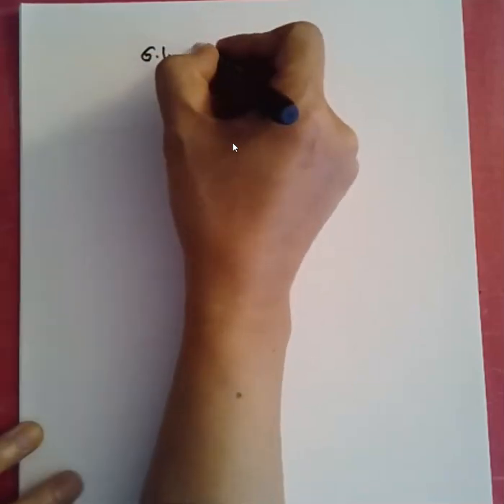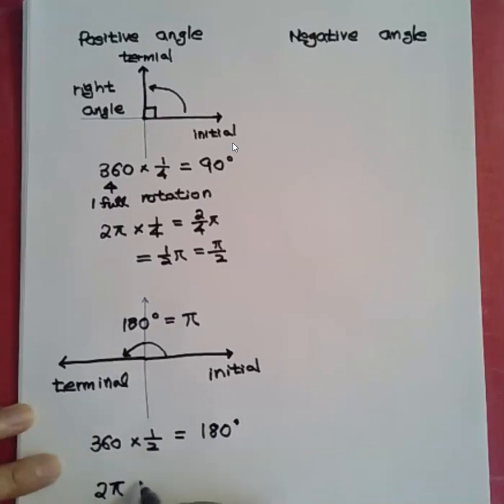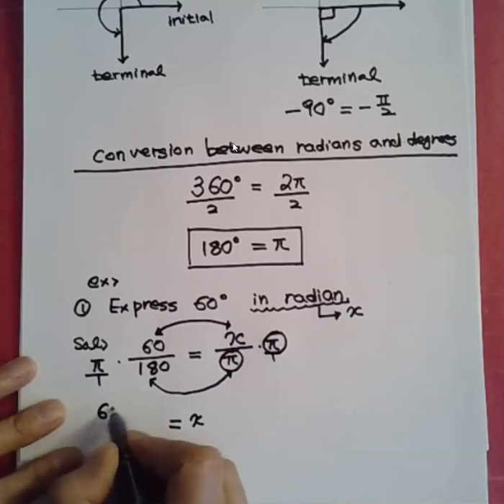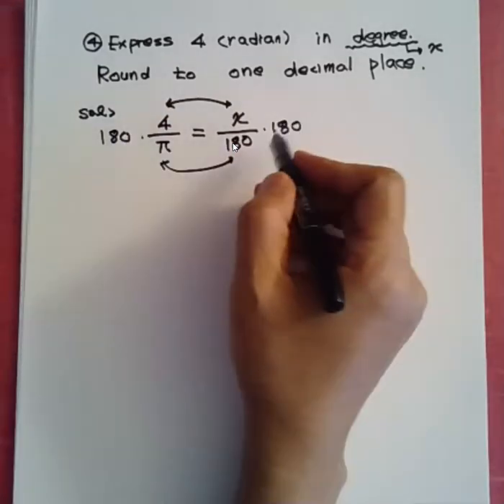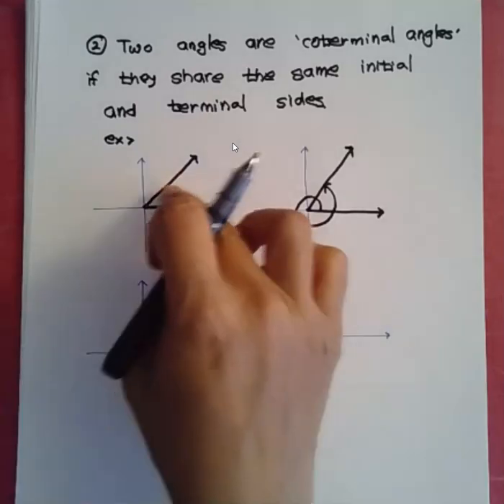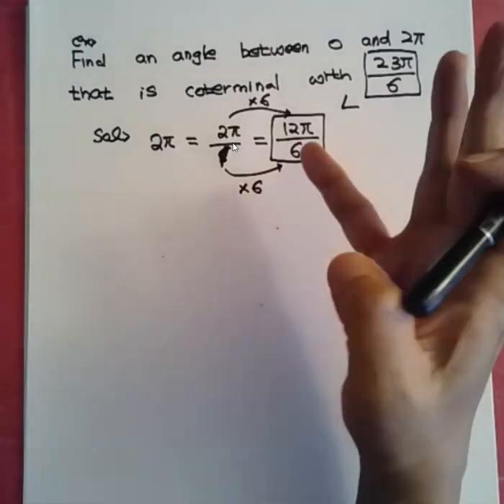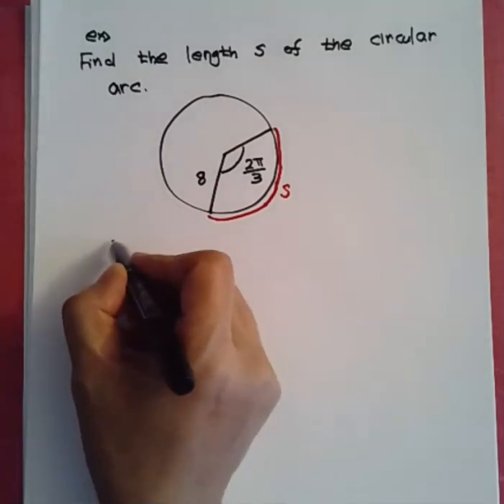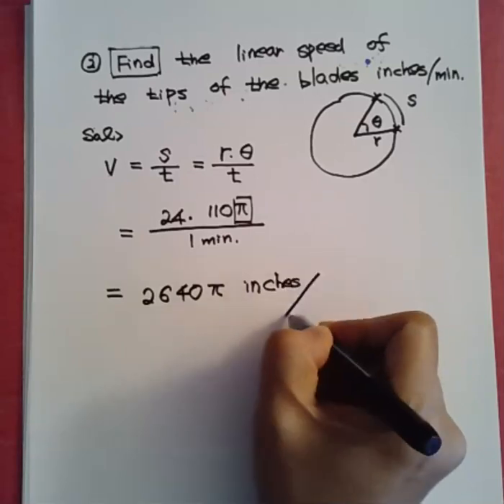Stewart 6p1 Angle Measures